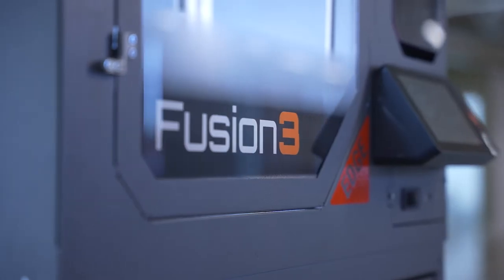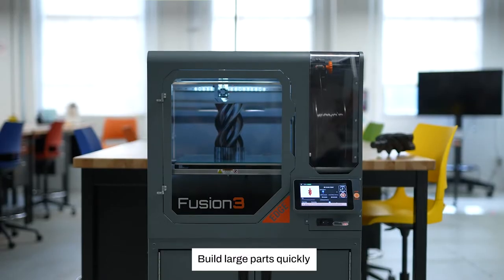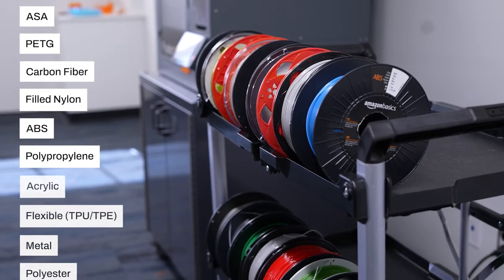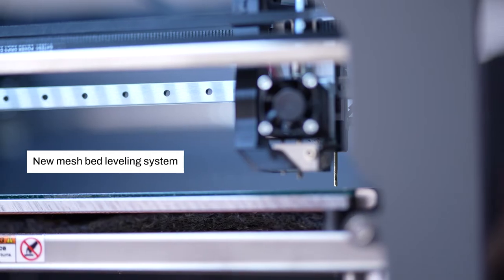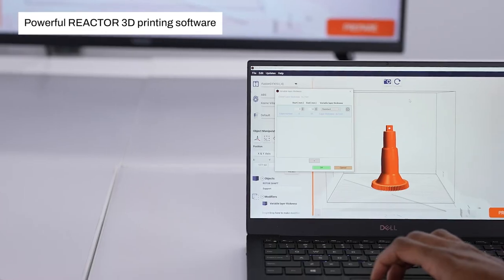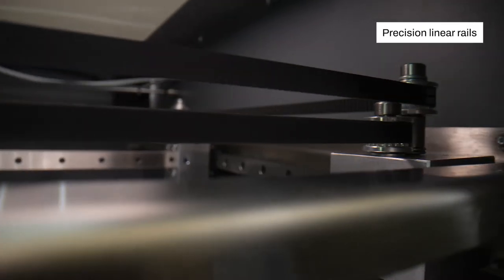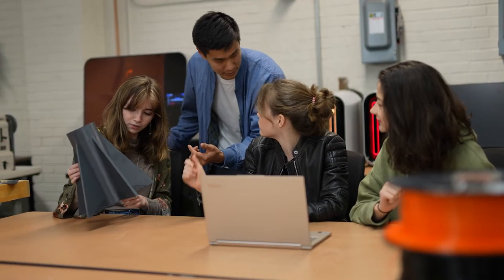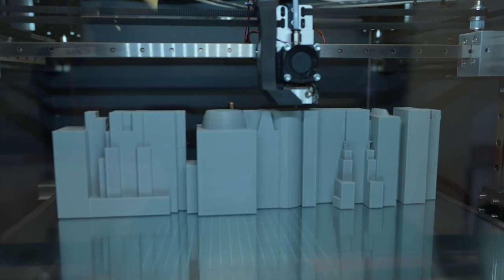Fusion3 EDGE 3D Printer - Product Overview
The Fusion3 EDGE 3D printer provides business and education users with unrivaled 3D print quality at high speed, that's easy to use, and designed with components for long life and maximum uptime for commercial use. EDGE is made in the USA, for commercial & education users, at only $6,999.